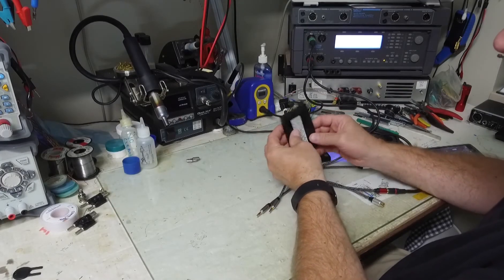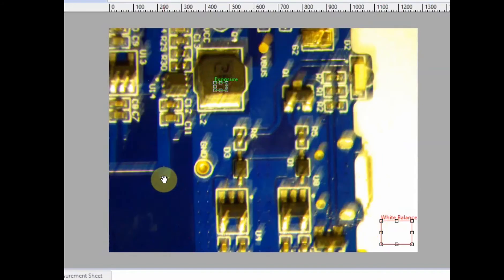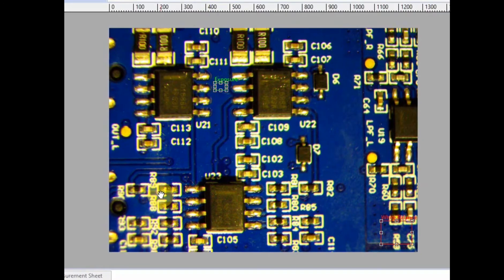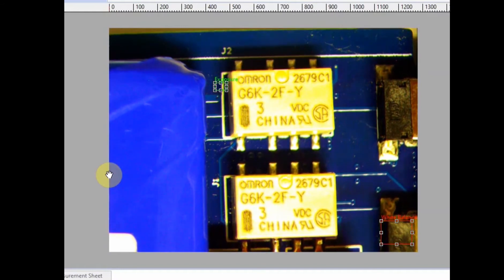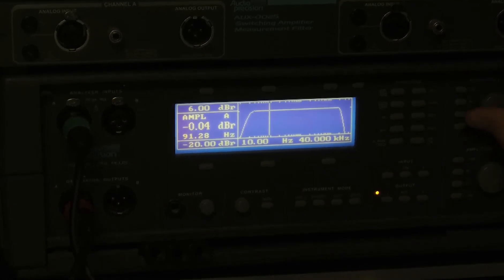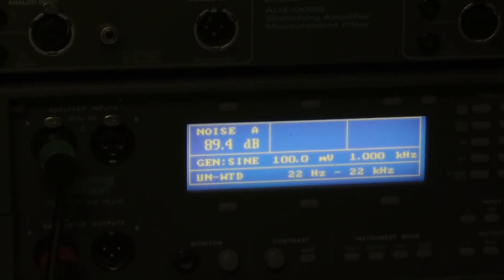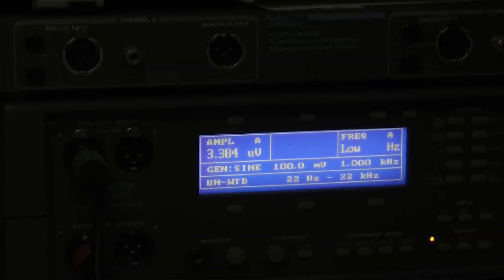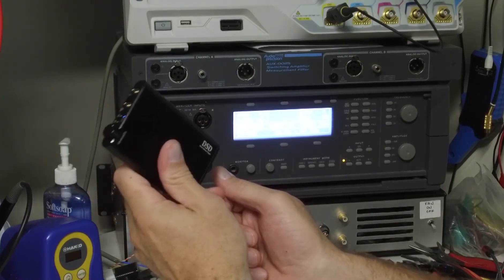Topping NX4 DSD Headphone Amplifier and DAC with USB input. Review and Circuit Analysis.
This is a review of the Topping NX4 headphone amplifier and DAC.  Items reviewed: circuit design, schematic, build quality and performance.  Performance verified with Audio Precision Portable One Plus.  Frequency response, Signal to Noise Ratio, Gain and Distortion is Analyzed.  Battery capability and safety also analyzed.

The Topping NX4 contains a high performance USB connected DAC that is capable of 192K sampling and DSD decoding.  It uses the Sabre ES9038Q2M DAC and XMOS XU208 USB Bridge.